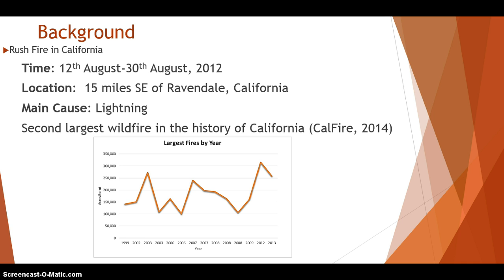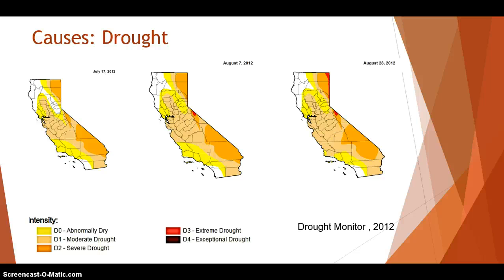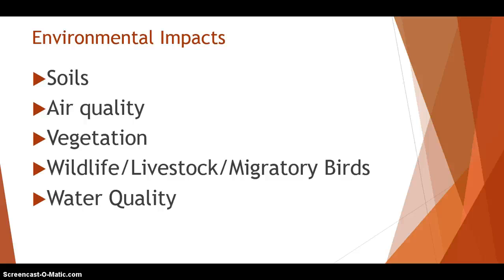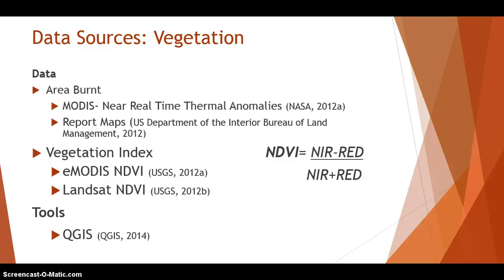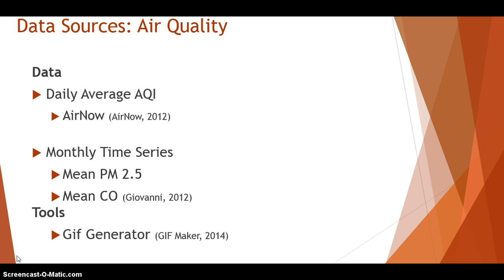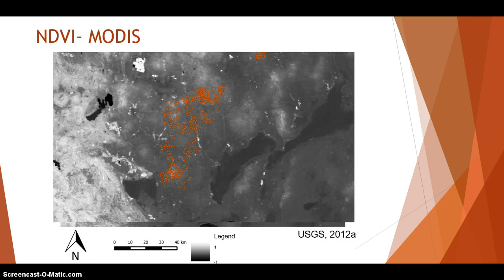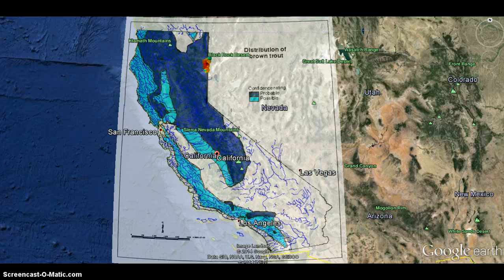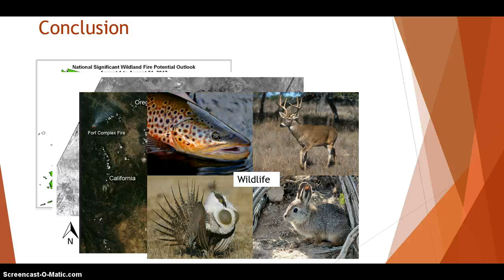The Environmental Impacts of Rush Fire in California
GEOG6026 Presentation